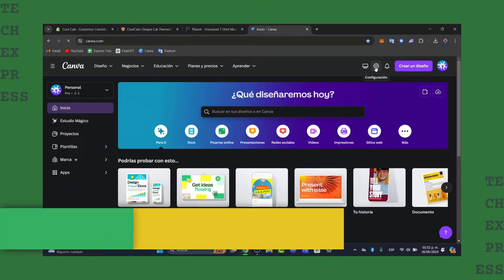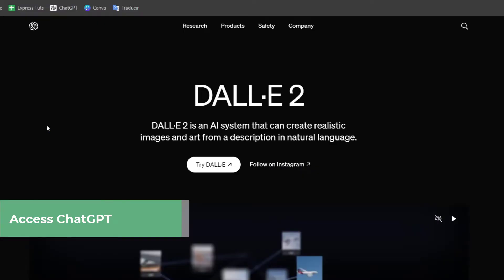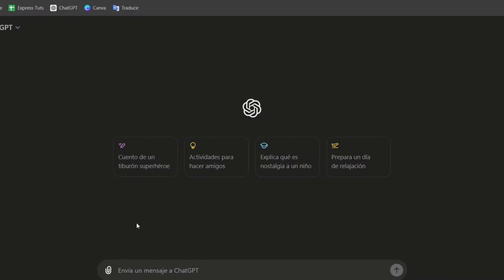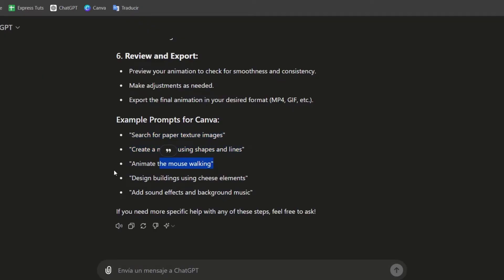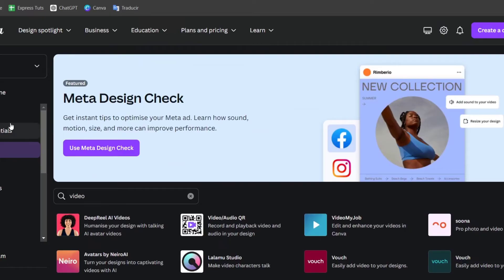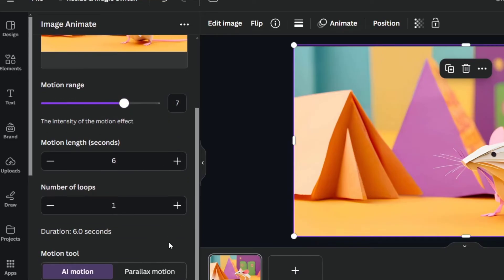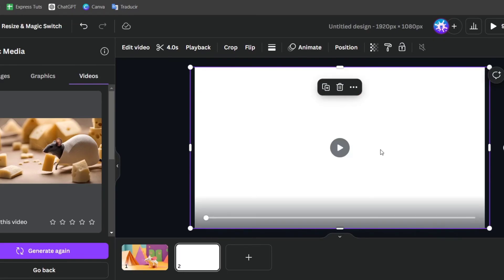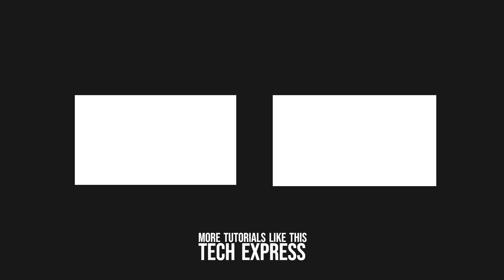How to Create Animated Video With AI and ChatGPT (2026)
Creating animated videos with AI and ChatGPT is a cutting-edge technique that allows for engaging and dynamic content creation. To begin, outline the script and storyboard for your video, ensuring that the dialogue is clear and concise. Next, utilize AI tools such as ChatGPT to generate natural-sounding dialogue for your characters.

This will enhance the overall authenticity of the video. Then, use AI-powered animation software to bring your characters to life with fluid movement and realistic expressions. By combining the power of AI and ChatGPT, you can produce high-quality animated videos that captivate and entertain your audience. Experiment with different styles and techniques to find what works best for your project.